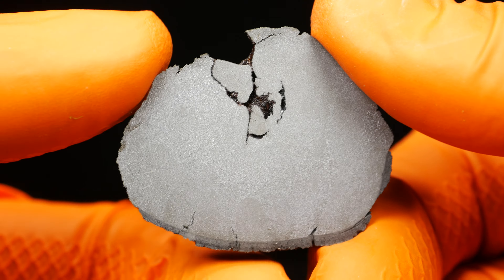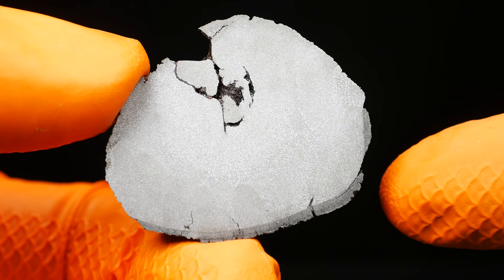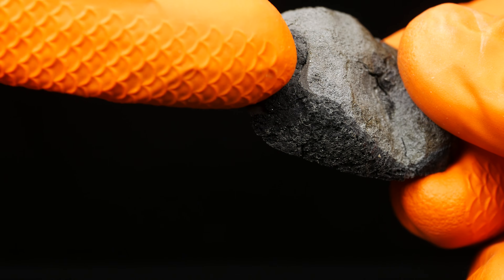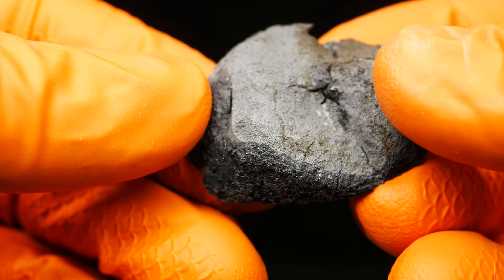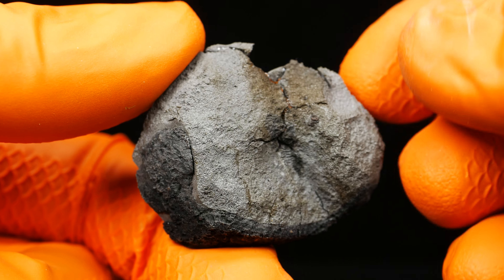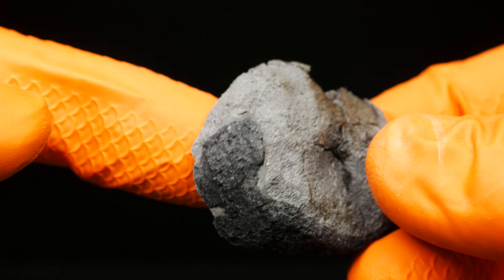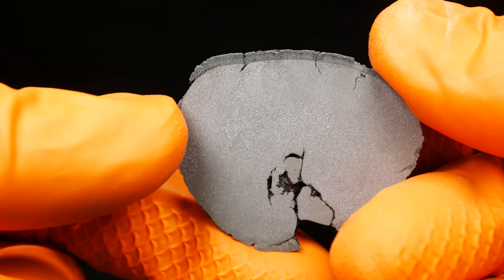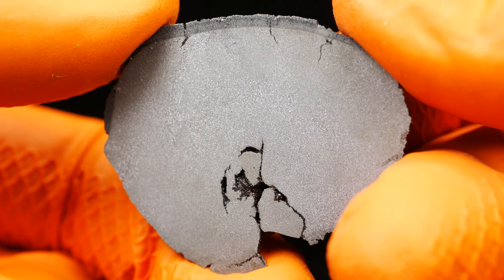PolandMET Meteorite NWA 15928 (25.55 gram) endpiece